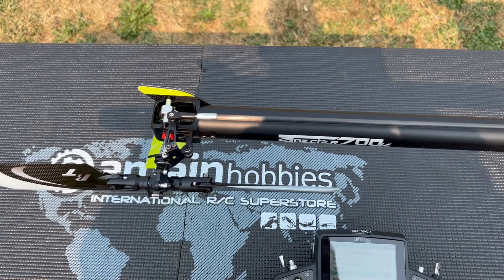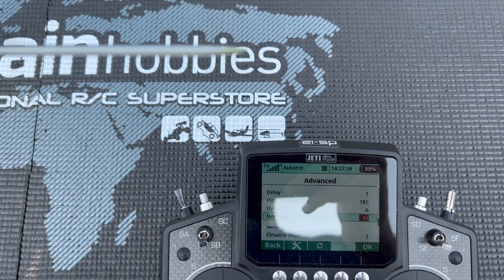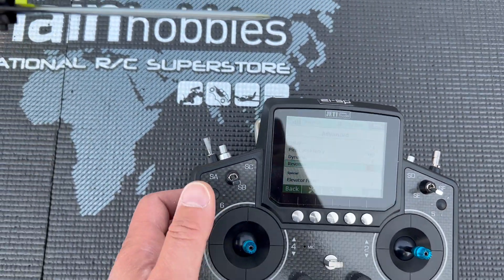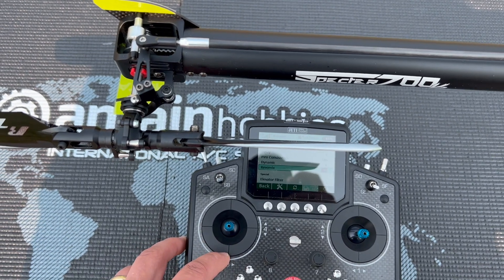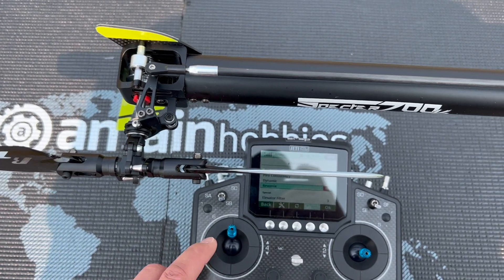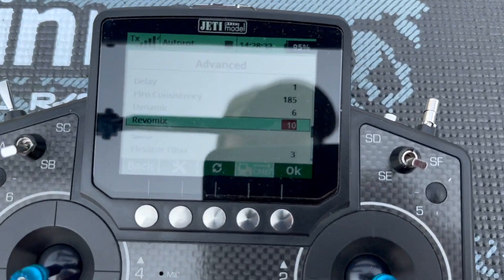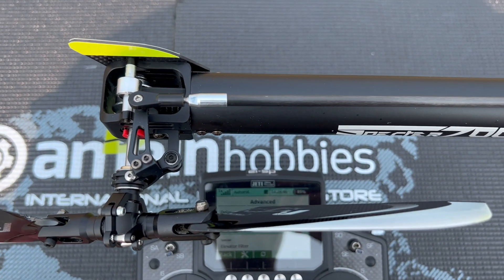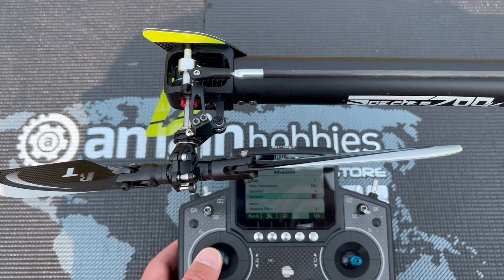Spirit GTR: Setting up with Jeti Radio Part 6 Revomix HD 1080p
The purpose of the video is to demonstrate what the "Revomix" parameter does mechanically on the bench.  This Spirit Revomix parameter is similar to "Collective Precomp" (collective precompensation) on the VBar units (mini VBar, Blueline, Silverline, Neo, EVO, etc.) and "Pitch Precompensation on MSH Brain/iKON.